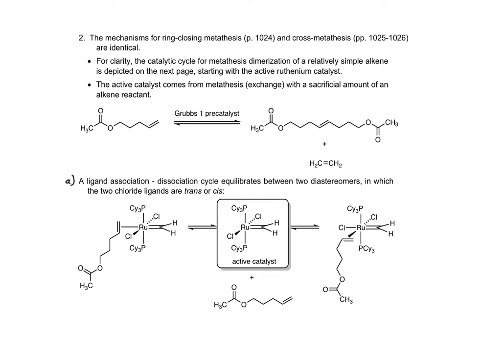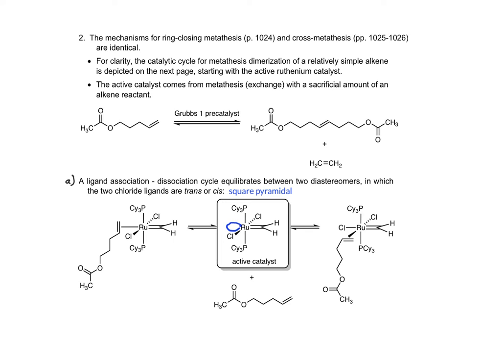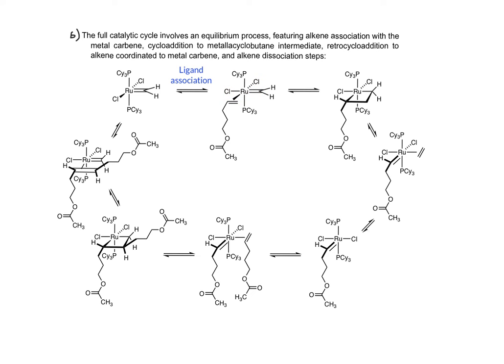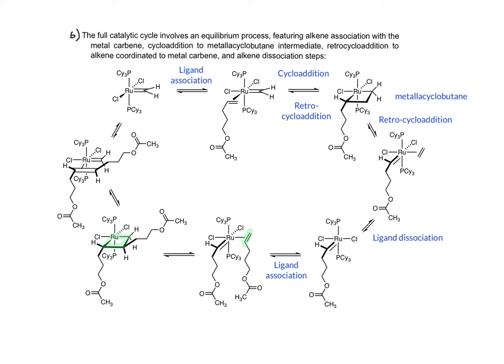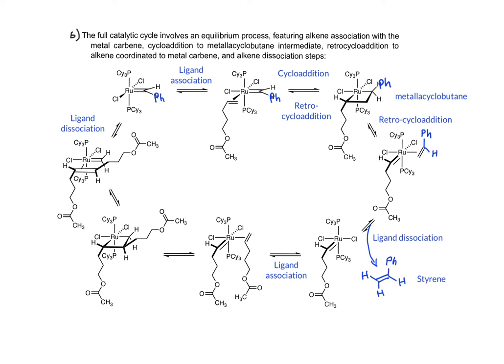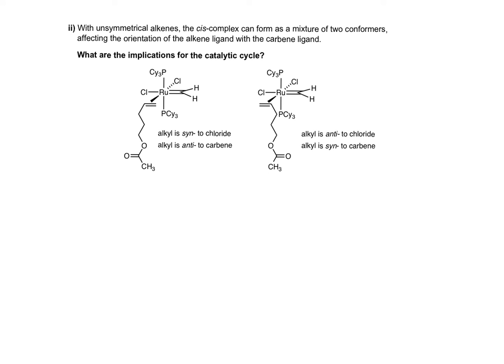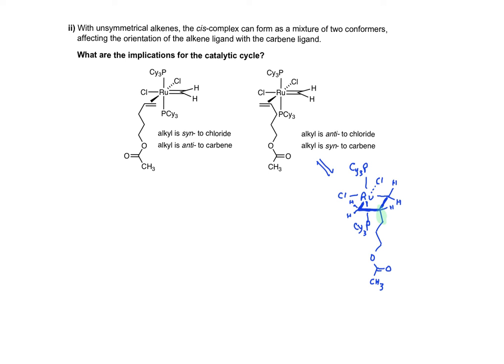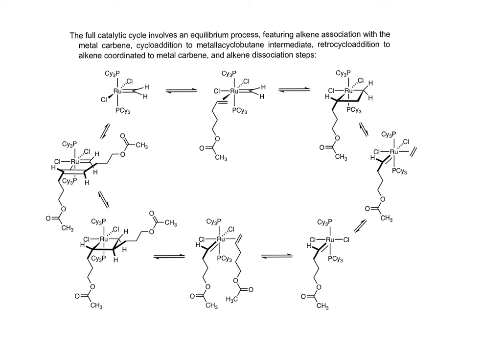Module 6C, 2 metathesis catalytic cycle